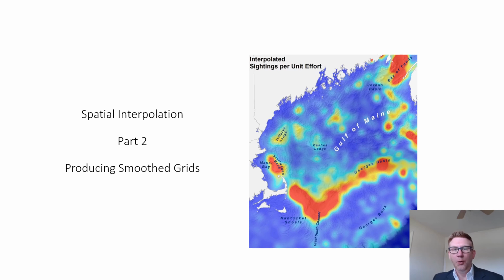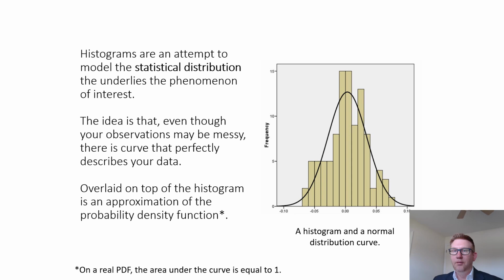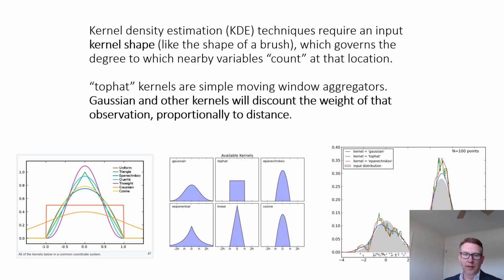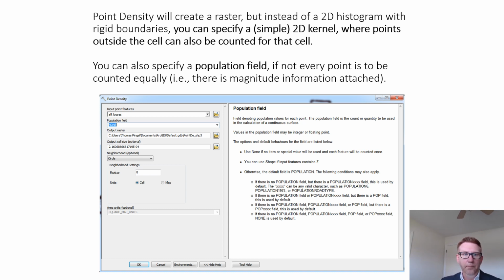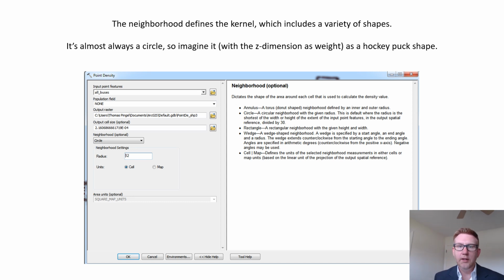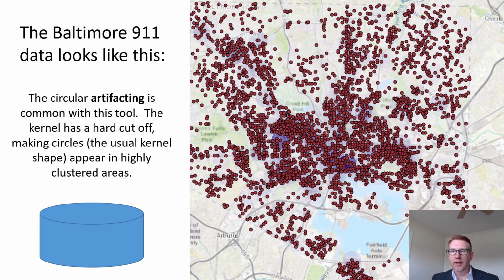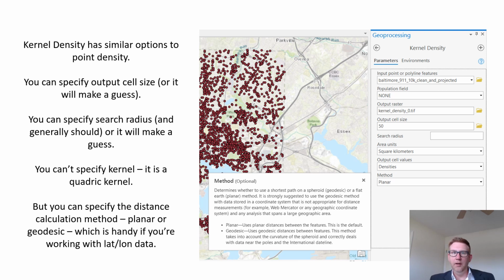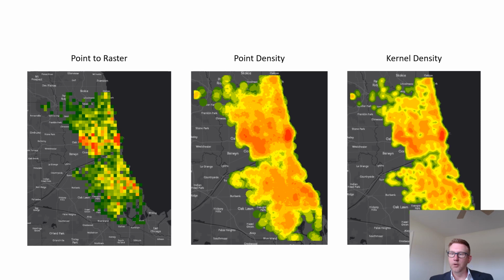Spatial Interpolation: Producing Smoothed Grids